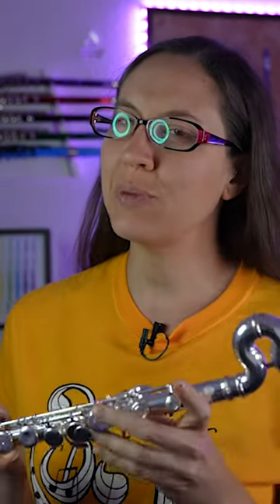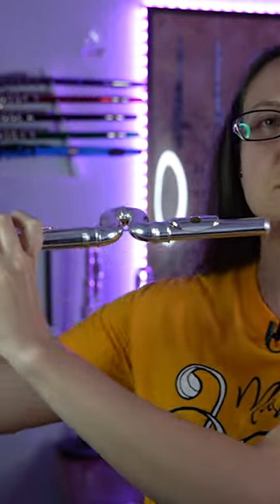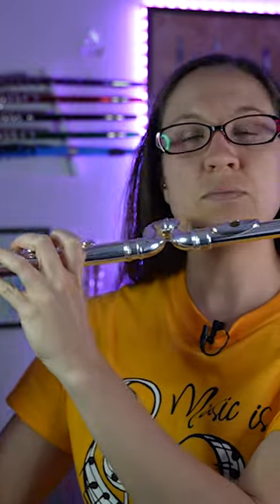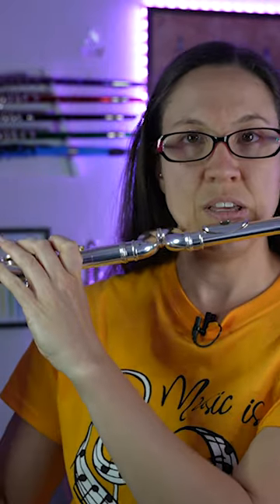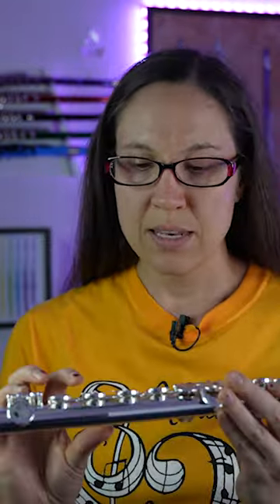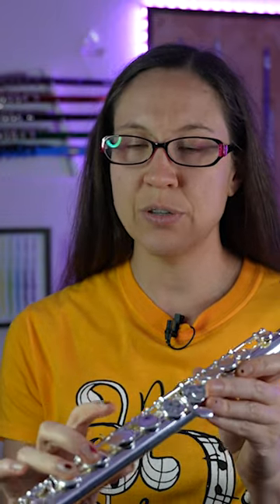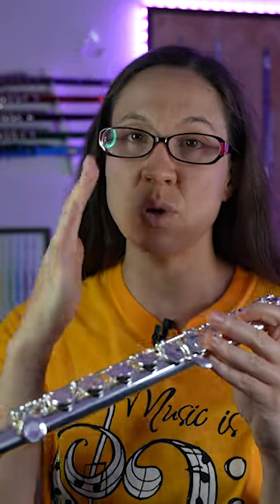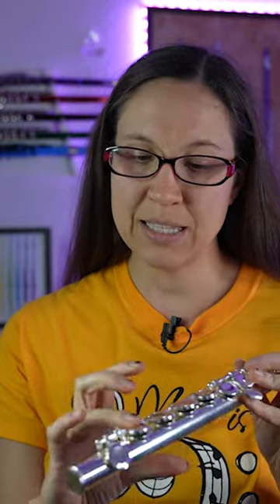The Jupiter 700WRE Flute